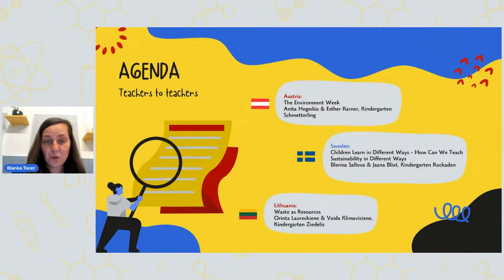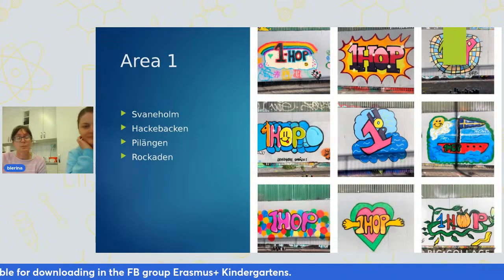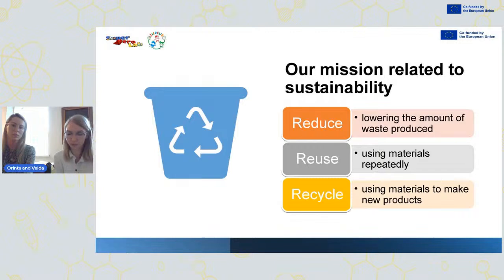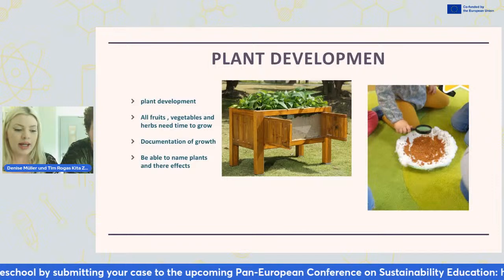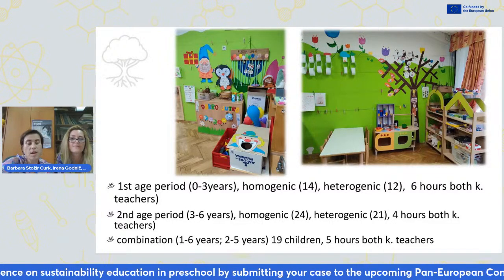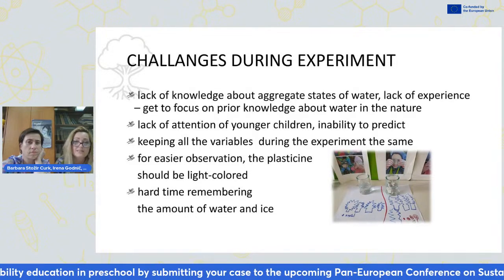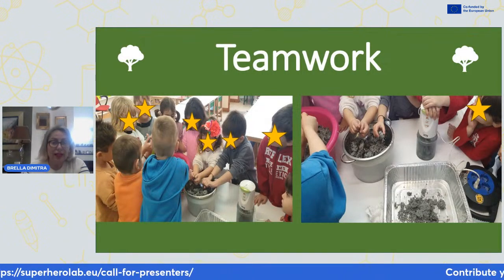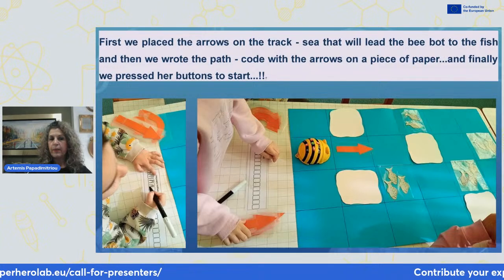Superhero Lab Webinar: Teaching Sustainability in Kindergartens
The programme:
Austria:
The Environment Week
Anita Hegedüs & Esther Karner, Kindergarten Schmetterling

Sweden:
Children Learn in Different Ways - How Can We Teach Sustainability in Different Ways
Blerina Sallova & Jaana Blixt, Kindergarten Rockaden

Lithuania:
Waste as Resources
Orinta Laureckienė & Vaida Klimaviciene, Kindergarten Ziedelis

Germany:
Sustainability Integrated into Daily Life of the Kindergarten
Denise Müller & Tim Rogas, Kindergarten Zwergenland

Slovenia:
Exploring Ice Melting and Its Effects on Animal Survival: Experiment for Kindergarten Children
Barbara Stožir Curk & Irena Godnič, Kindergarten Solkan

Greece:
Active Participation of Children in Recycling
Dimitra Brella, The 21st Kindergarten of Larissa
Plastic Bags through Inquiry-Based Learning
Artemis Papadimitriou, Kindergarten of Stefanovouno

Date: 9th April 2024 from 15:00 to 17:00 CET (Brussels time)

Thanks to the Erasmus+ project 2023-1-DE01-KA220-SN-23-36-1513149 this webinar is free of charge.

Certificate of Attendance: The participants of this webinar may request a Certificate of Attendance using the following
The link is valid for 24 hours after the start of the live streaming event.

We are happy to host you - partners of the Superhero Lab:
Die Brücke, Germany, Kindergarten teacher training organization;
K&R Education, Sweden, Kindergarten teacher training organization;
Siauliu, Lithuania, Municipality;
Ziedelis, Lithuania, Kindergarten;
PRIMERA – Zentrum für pädagogische Fortbildung Wien, Austria, Teacher training organization;
GoINNO, Slovenia, Developing STEM activities for educators;
E-school, Greece, Accredited VET provider;

Associated kindergartens:
Zwergenland, Germany;
Schmetterling, Austria;
Solkan, Slovenia;
The 21st Kindergarten of Larissa, Greece;
Kindergarten of Stefanovouno, Greece;
MLA Viimsi Lasteaiad, Estonia;
Rockaden Landskrona, Sweden